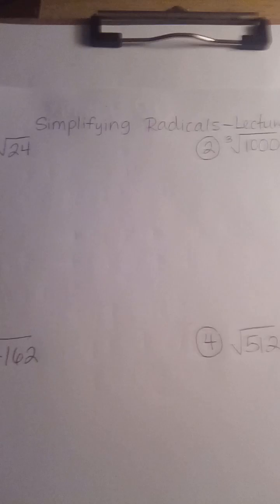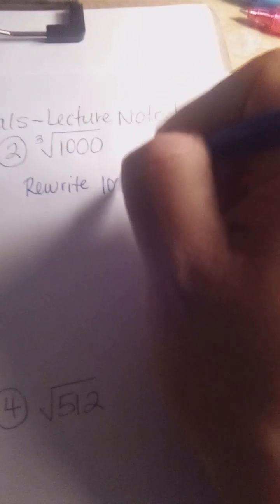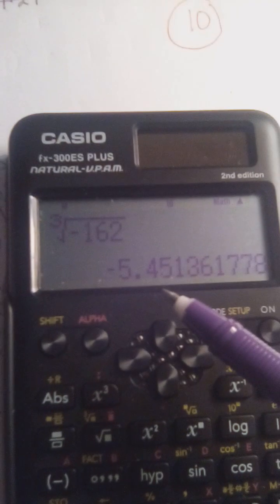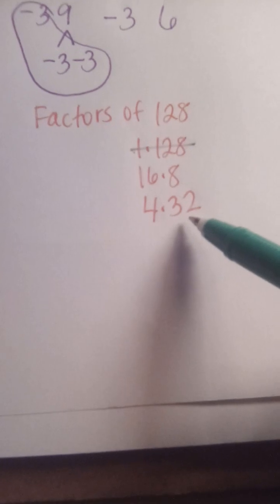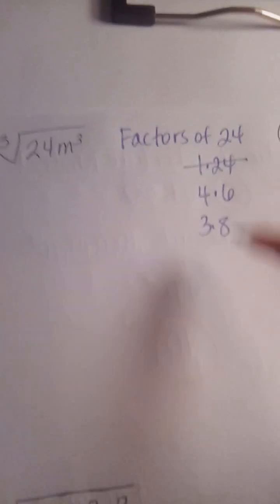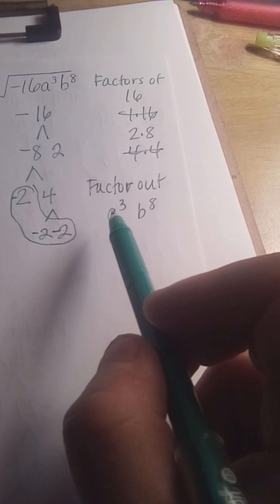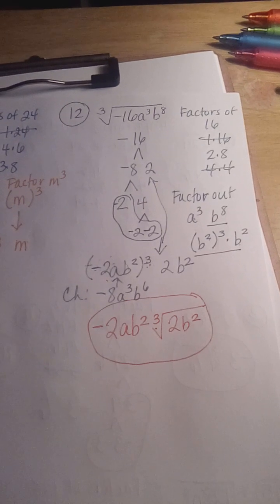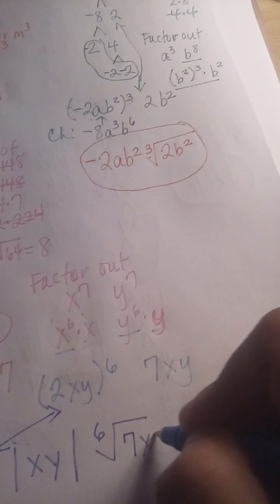Week 4: Precalculus: Simplifying Radicals Lecture Video